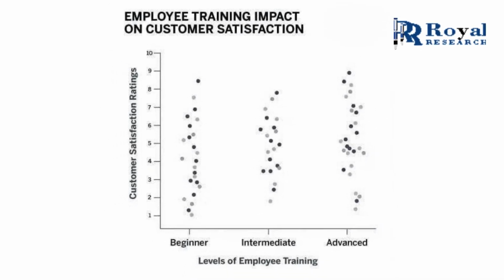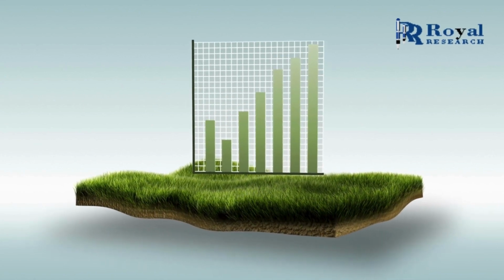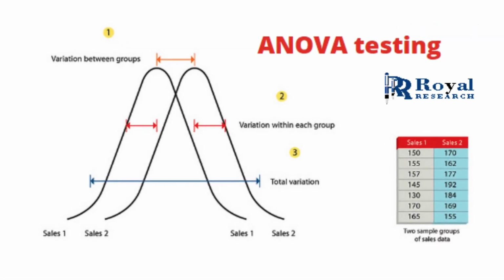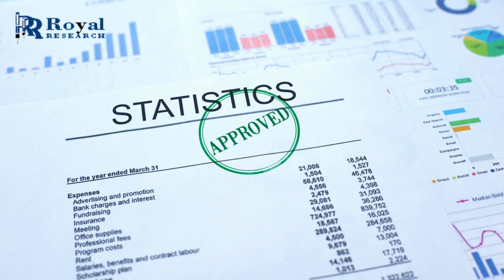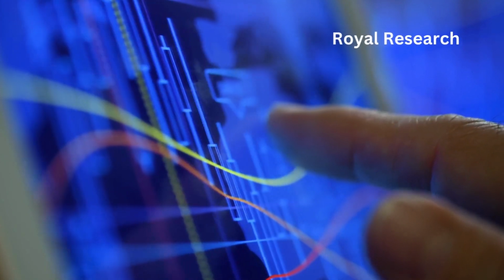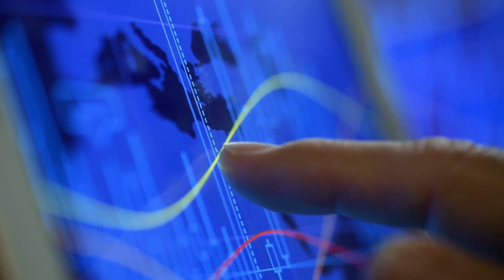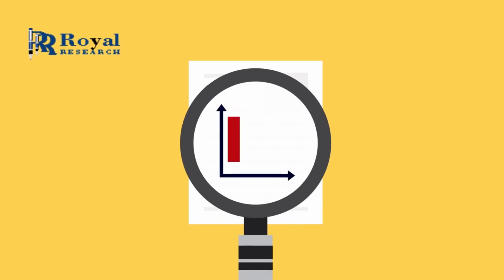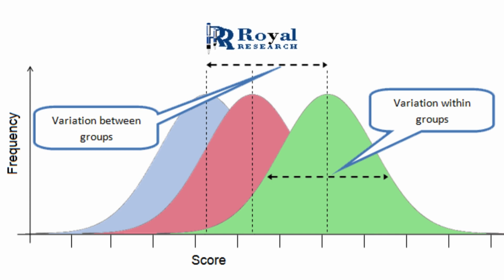What is ANOVA Test? Unveiling the F-Test Mystery! 2024 I Royal Research I Statistical Tools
In this video, we delve into the world of ANOVA Test, demystifying the F-Test and explaining its importance in statistical analysis. If you've ever wondered what ANOVA Test is and how it is used, this comprehensive guide will provide you with a clear understanding. Watch till the end to grasp the concepts behind ANOVA testing and enhance your statistical knowledge!

You Tube - @royalresearch-Official

Welcome to Royal Research, your trusted partner in academic excellence! 🎓 With a commitment to quality, integrity, and professionalism, we offer a comprehensive suite of custom editing services and academic assistance to students, researchers, and professionals worldwide.